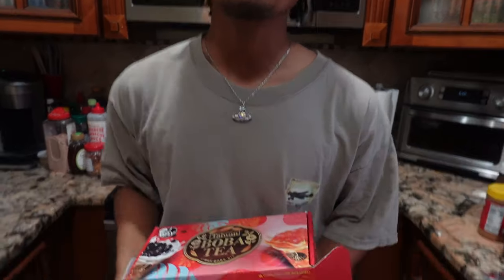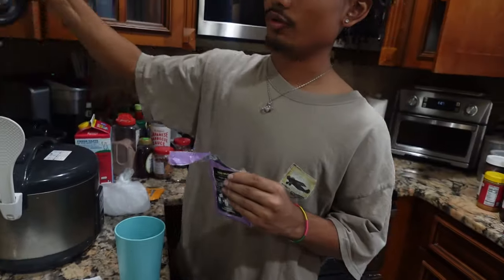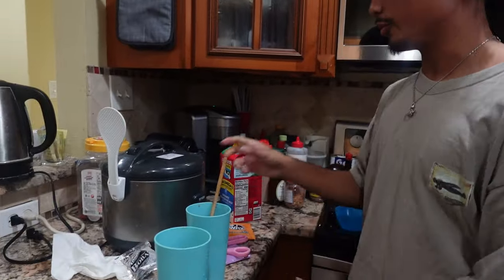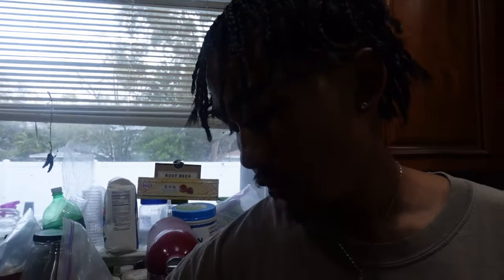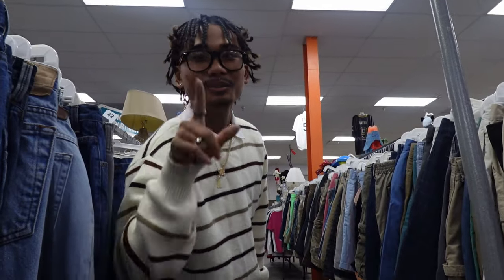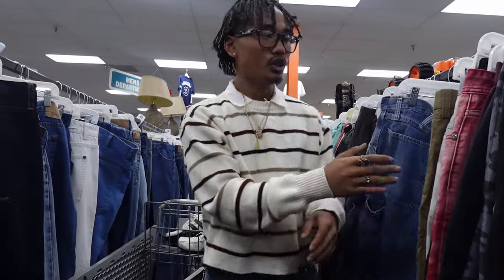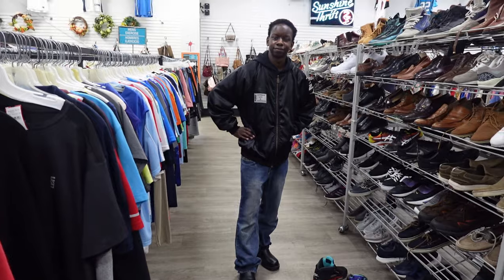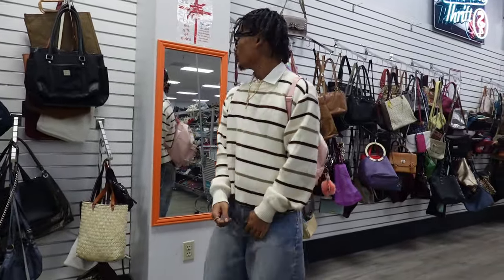how to take pictures..